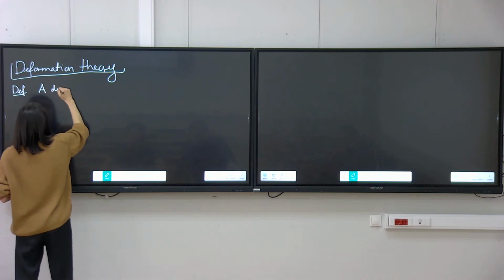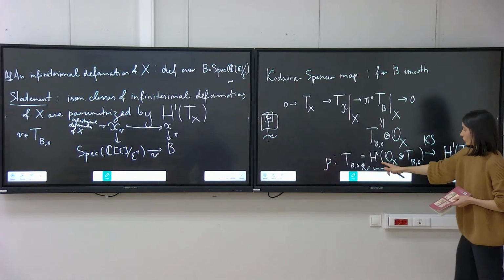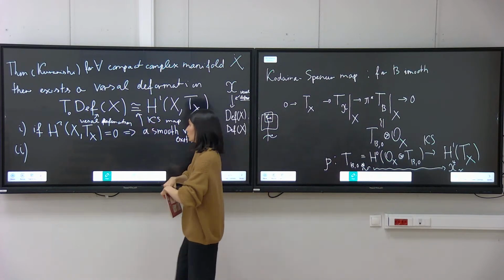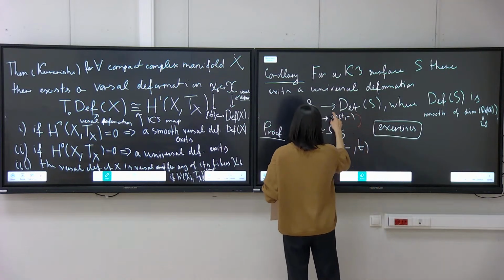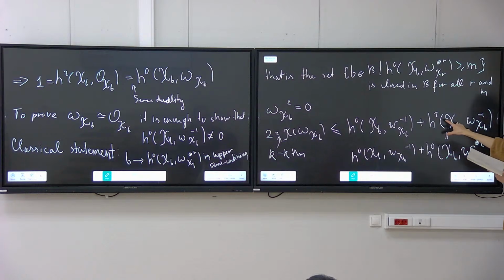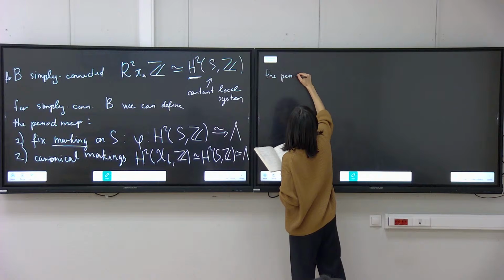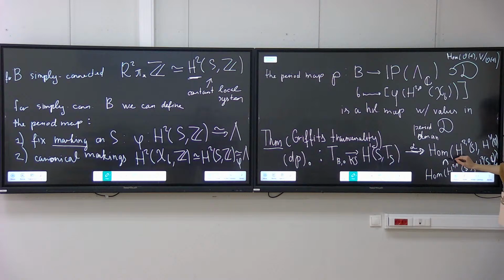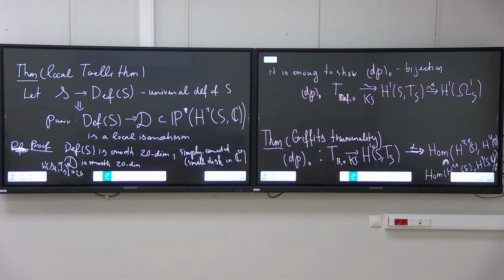Guseva L. A. K3 Surfaces. 24.11.2023.